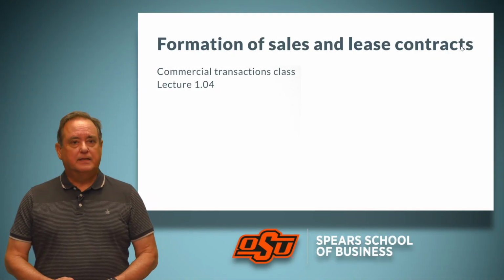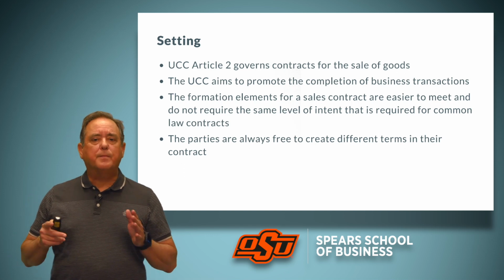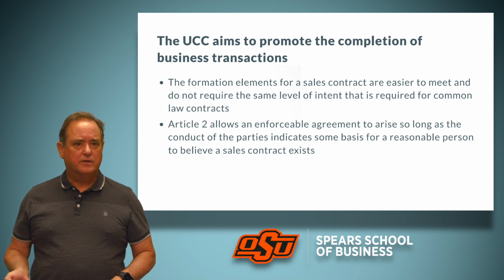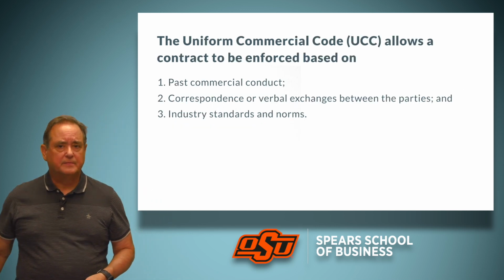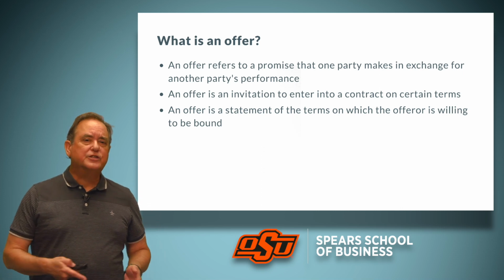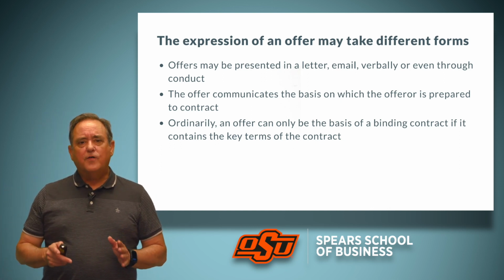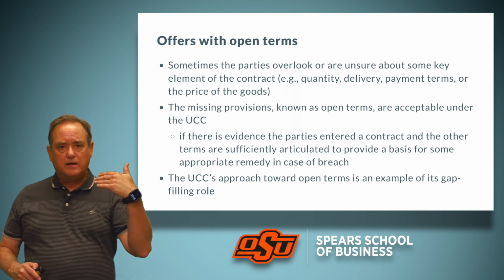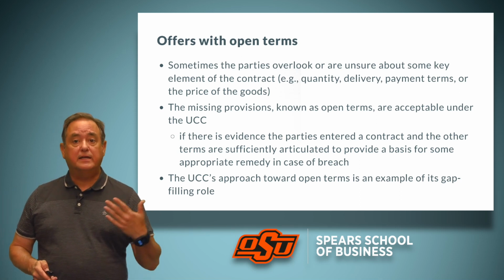104 LSB4323 Formation of Sales and Lease Contracts L104 Part 1a 10 min